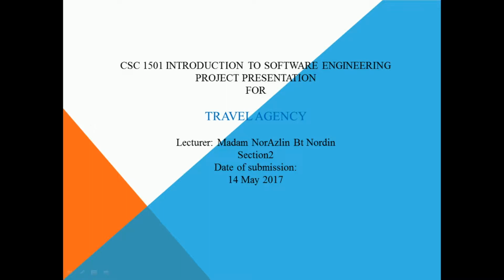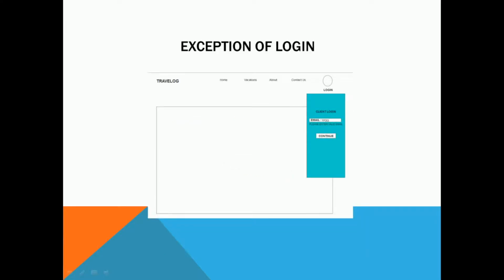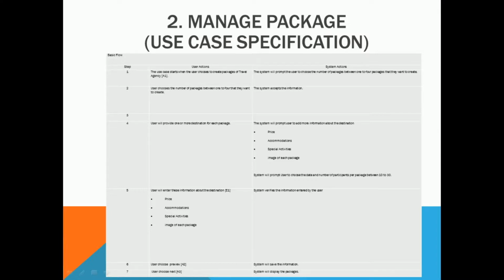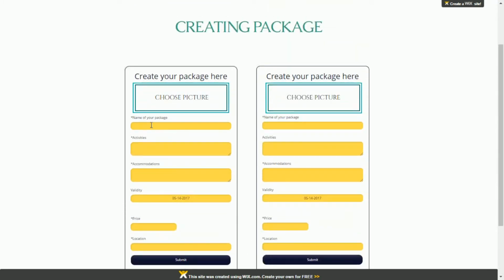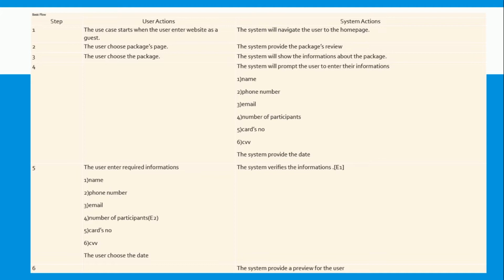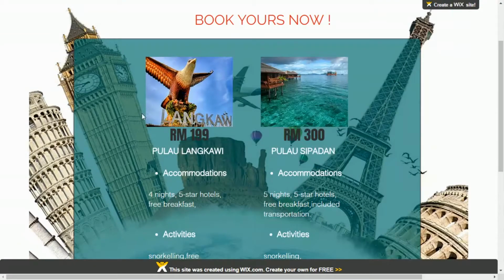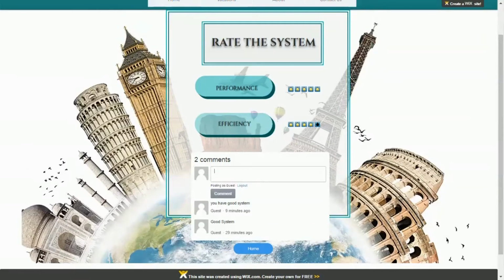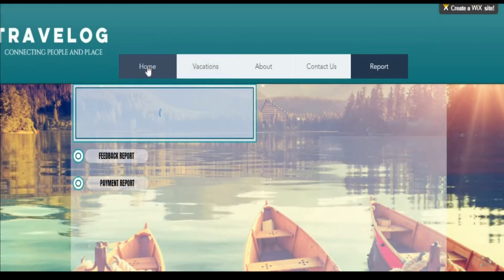CSC 1501 sect 2 final presentation(travel agency)